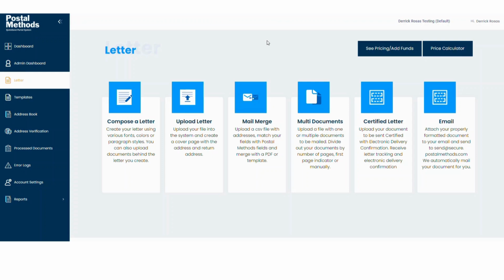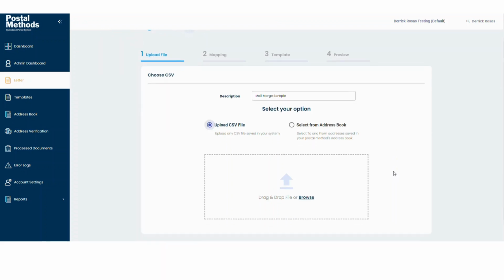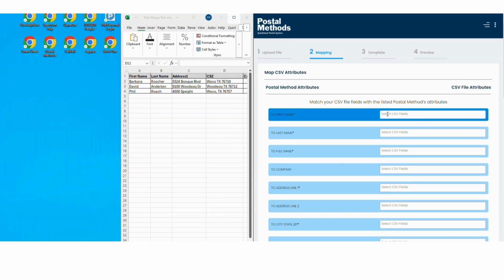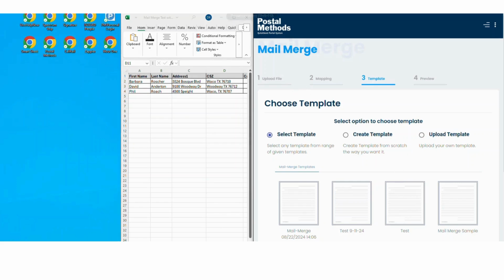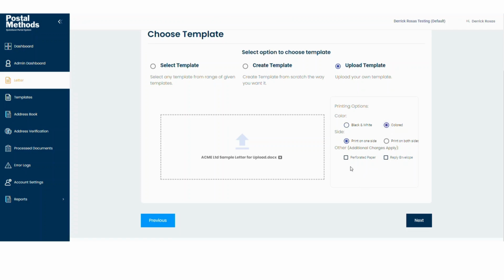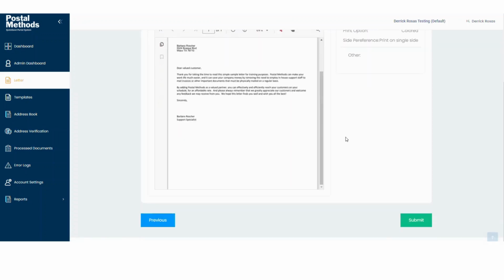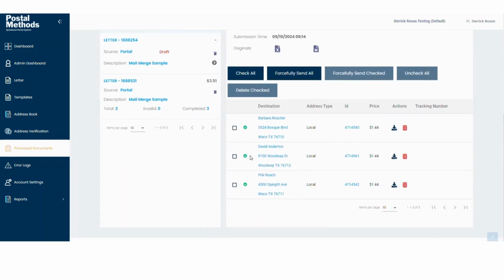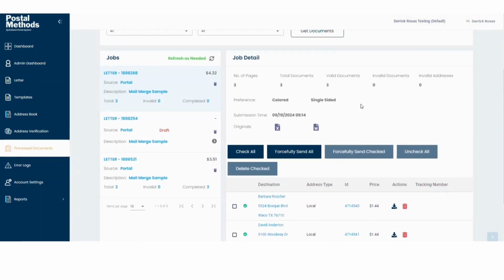How to Process a Mail Merge (concise version)